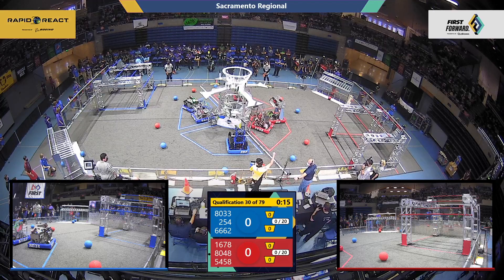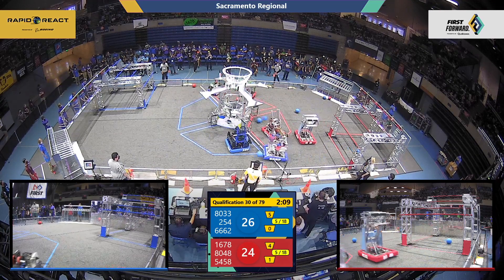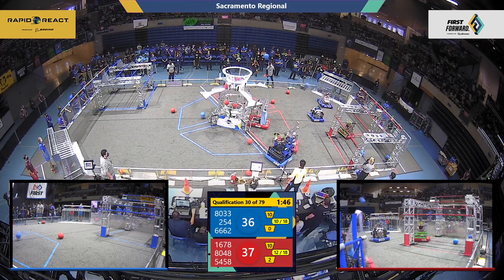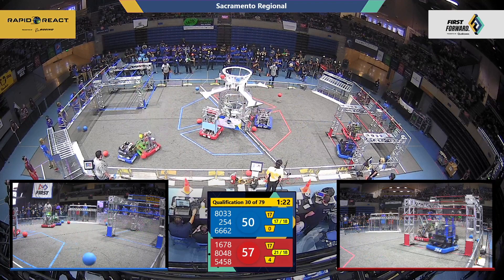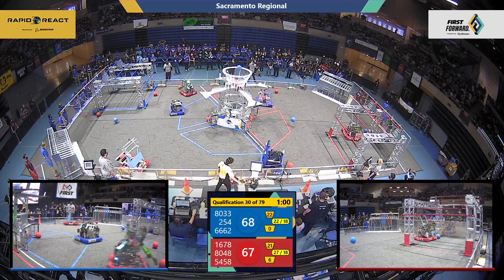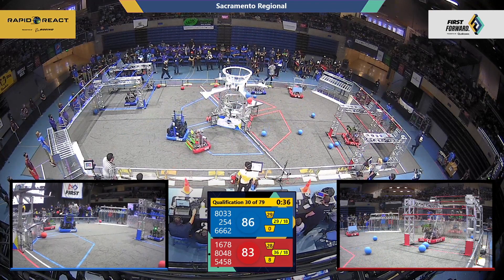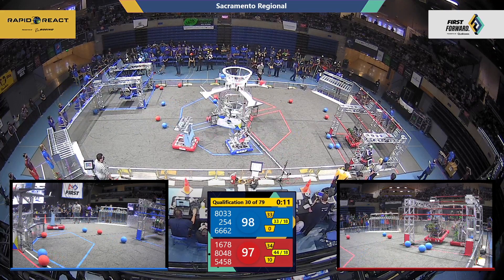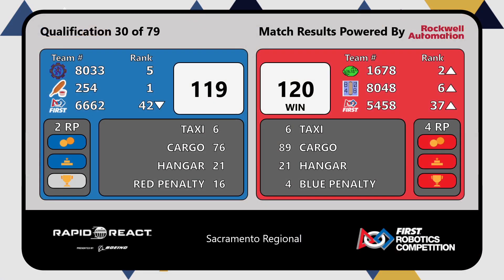Qualification 30 - 2022 Sacramento Regional